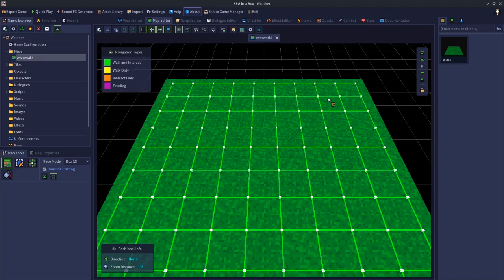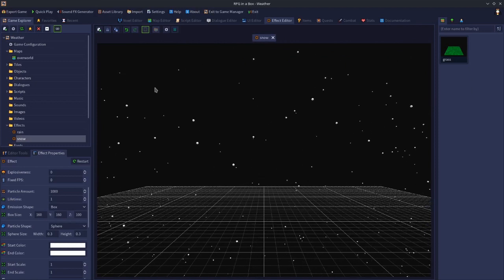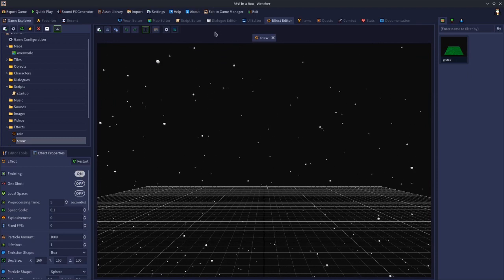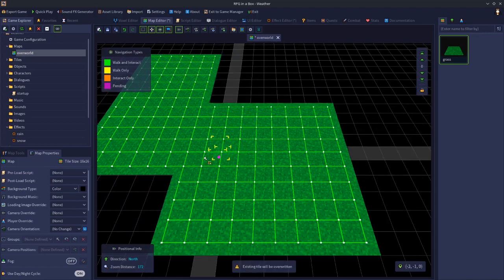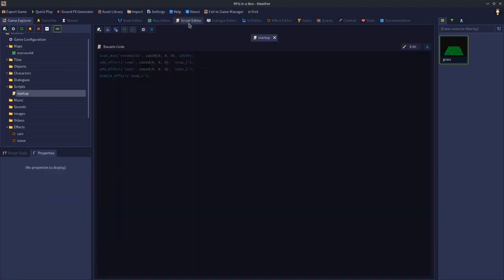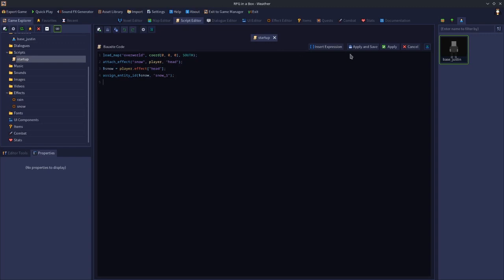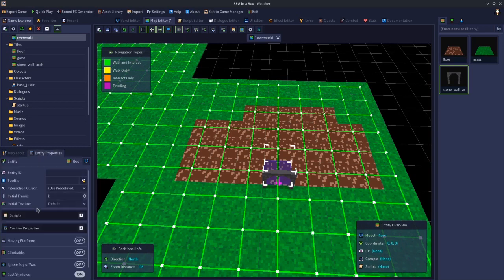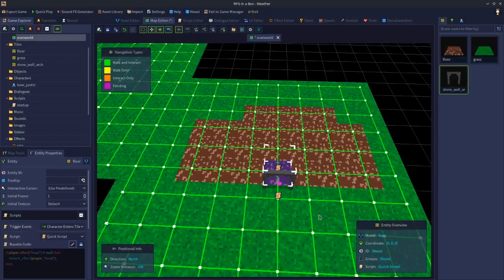Weather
This is a video specifically on the topic of Weather, for those that just want to know how to add weather to their games without having to implement a clock & calendar system first!

This video will cover:
- how to create weather particle effects (rain/snow)
- how to add those across your maps and game
- advantages to attaching weather
- how to toggle attached weather in/out of buildings